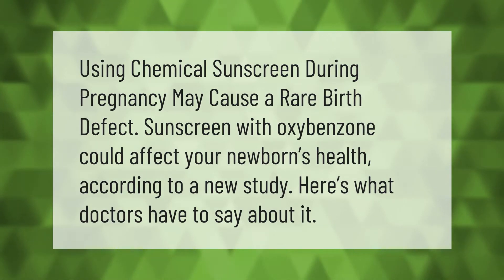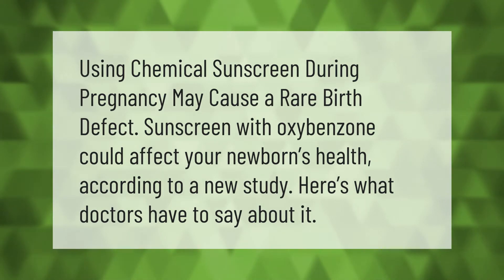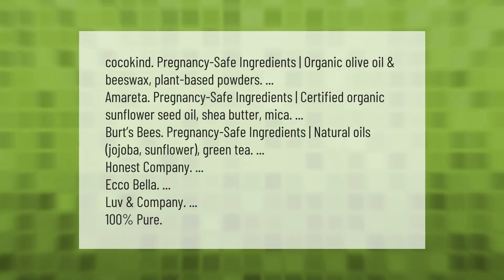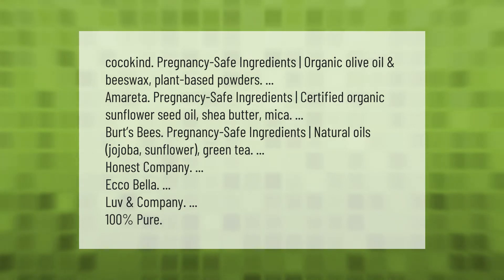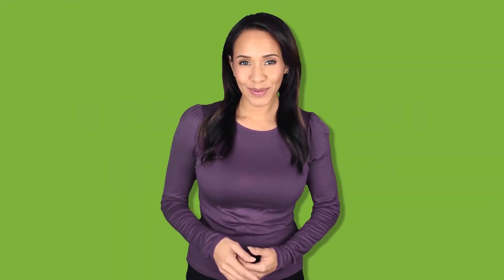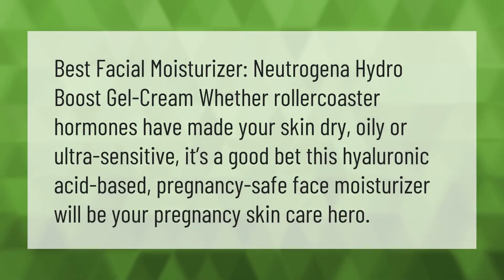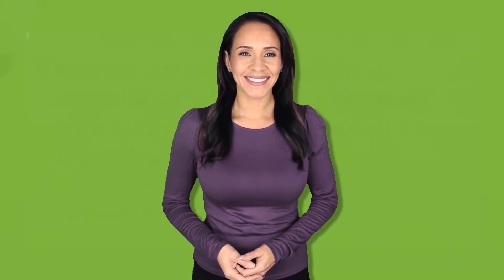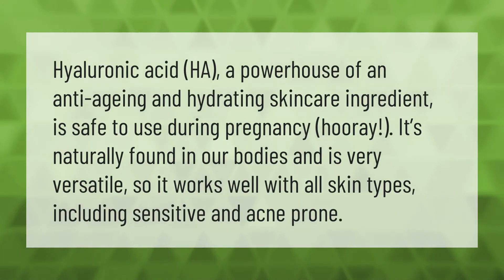What ingredients in sunscreen are bad for pregnancy?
00:00 - What ingredients in sunscreen are bad for pregnancy?
00:33 - What makeup brands are safe for pregnancy?
01:14 - Is Neutrogena safe for pregnancy?
01:43 - Is hyaluronic acid safe during pregnancy?

Laura S. Harris (2021, July 19.) What ingredients in sunscreen are bad for pregnancy?
    AskAbout.video/articles/What-ingredients-in-sunscreen-are-bad-for-pregnancy-258890